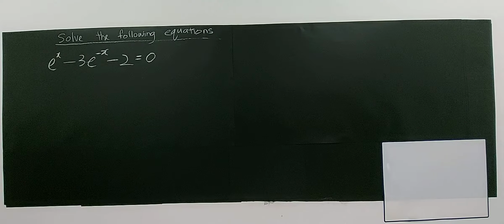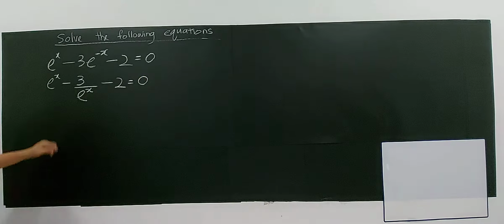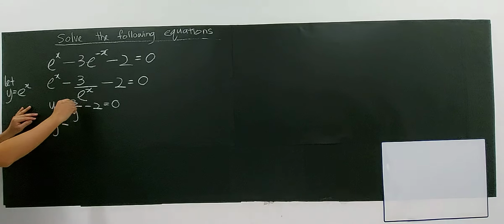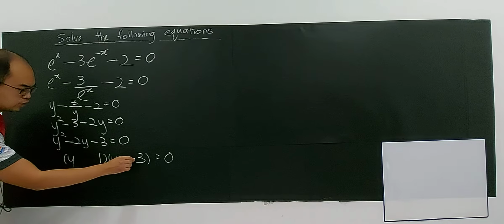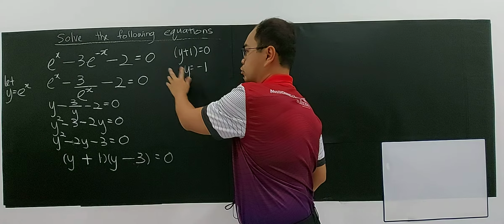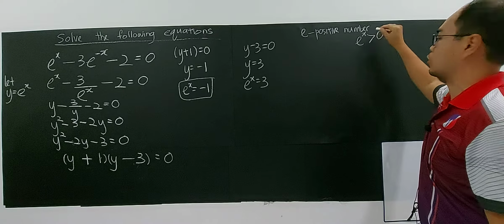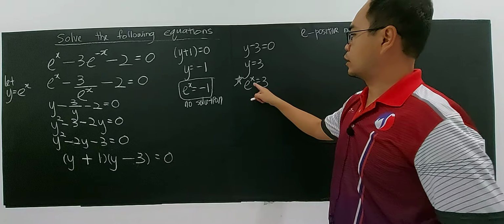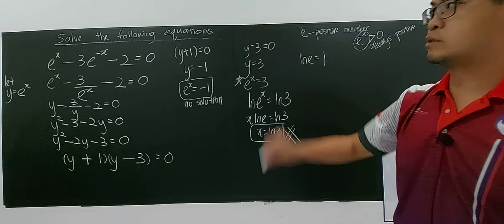EQUATIONS INVOLVING INDICES - 3 (CK MATHEMATICS CHALKBOARD)